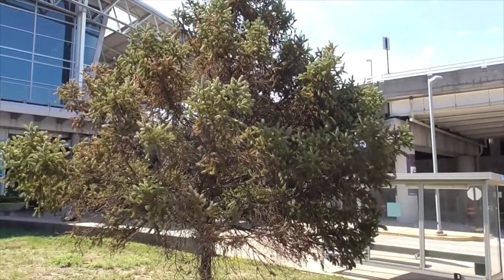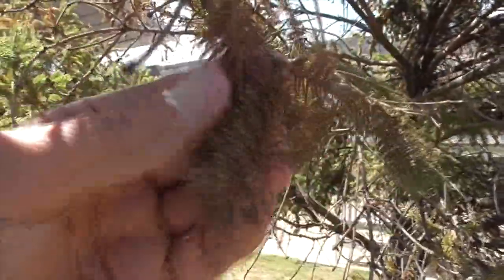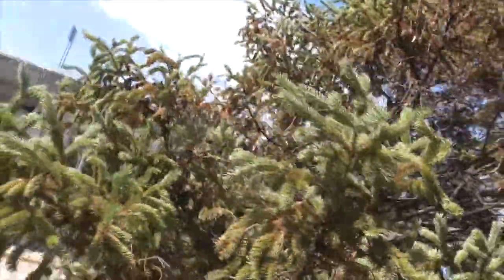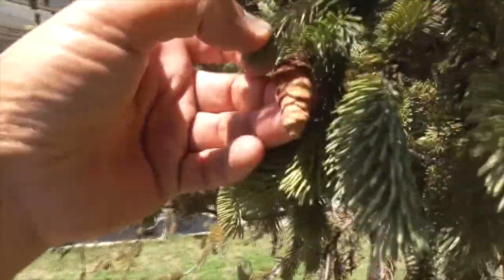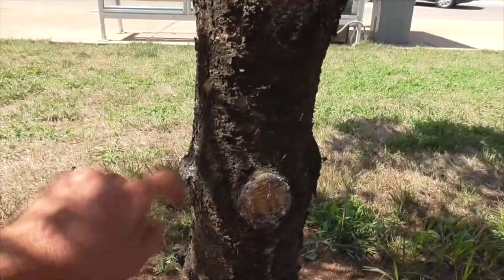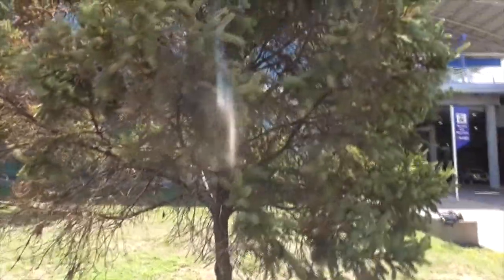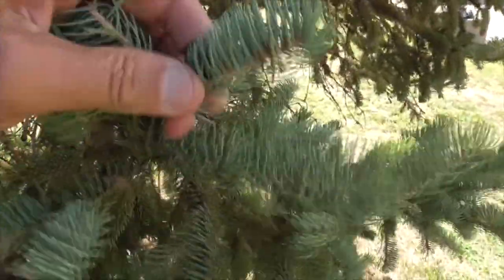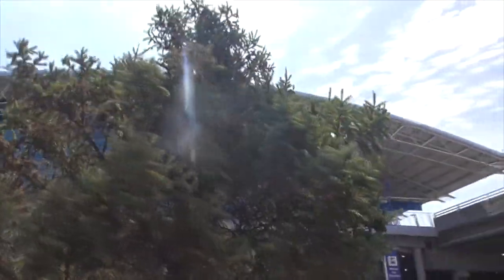WHITE SPRUCE Picea glauca, St. Louis Airport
Short video about a little White Spruce at the Southwest Airlines Terminal, St Louis Airport (STL)